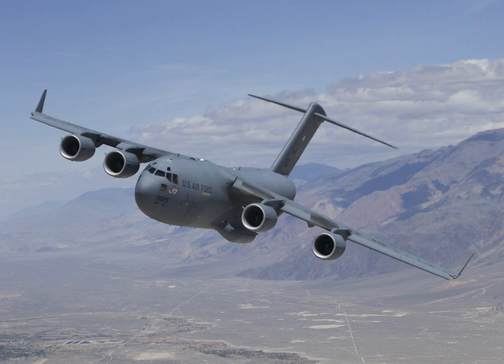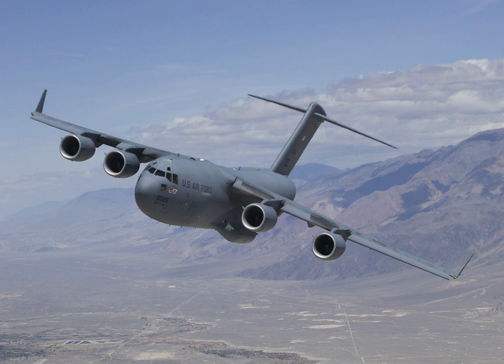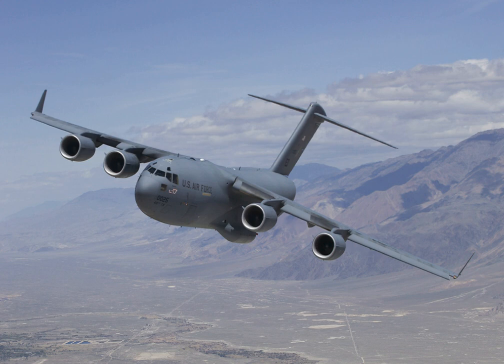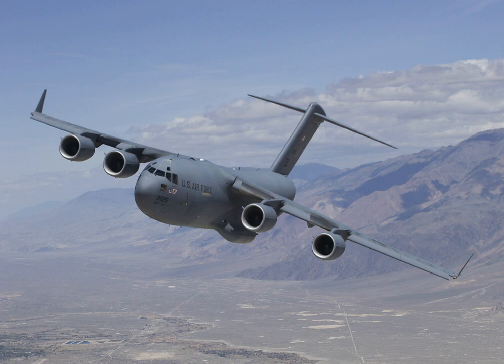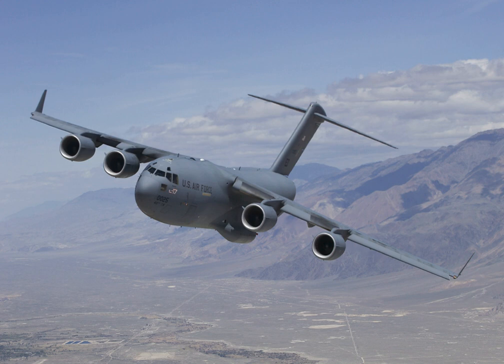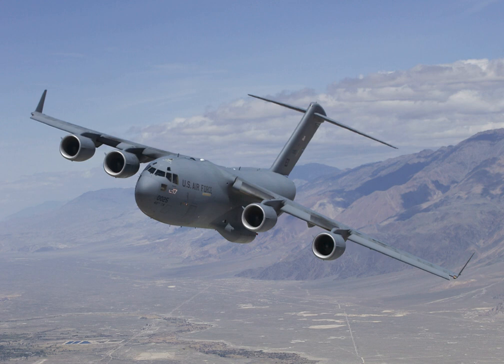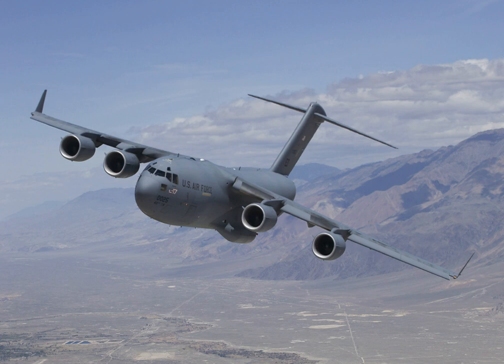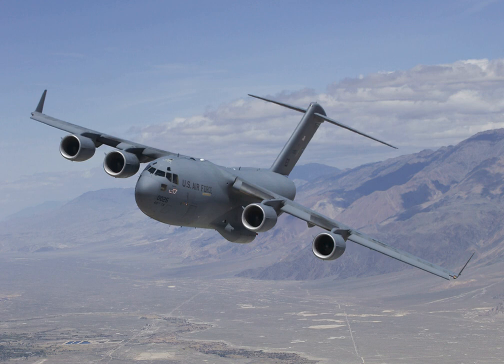Boeing C-17 Globemaster III | Wikipedia audio article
00:01:32 1 Development
00:01:41 1.1 Background and design phase
00:05:36 1.2 Development difficulties
00:10:05 1.3 Production and deliveries
00:14:08 2 Design
00:18:16 3 Operational history
00:18:26 3.1 United States Air Force
00:24:11 3.2 Royal Air Force
00:29:18 3.3 Royal Australian Air Force
00:34:51 3.4 Royal Canadian Air Force
00:38:30 3.5 Strategic Airlift Capability program
00:40:26 3.6 Indian Air Force
00:44:20 3.7 Qatar
00:45:19 3.8 United Arab Emirates
00:45:52 3.9 Others and potential operators
00:47:08 4 Variants
00:48:17 5 Operators
00:54:47 6 Accidents and notable incidents
00:59:44 7 Specifications (C-17)
01:03:31 8 See also

- Socrates

SUMMARY
The Boeing C-17 Globemaster III is a large military transport aircraft. It was developed for the United States Air Force (USAF) from the 1980s to the early 1990s by McDonnell Douglas. The C-17 carries forward the name of two previous piston-engined military cargo aircraft, the Douglas C-74 Globemaster and the Douglas C-124 Globemaster II. The C-17 commonly performs tactical and strategic airlift missions, transporting troops and cargo throughout the world; additional roles include medical evacuation and airdrop duties. It was designed to replace the Lockheed C-141 Starlifter, and also fulfill some of the duties of the Lockheed C-5 Galaxy, freeing the C-5 fleet for outsize cargo.Boeing, which merged with McDonnell Douglas in 1997, continued to manufacture C-17s for export customers following the end of deliveries to the U.S. Air Force. Aside from the United States, the C-17 is in service with the air forces of India, United Kingdom, Australia, Canada, Qatar, United Arab Emirates, NATO Heavy Airlift Wing and Kuwait. The final C-17 was completed at the Long Beach, California plant and flown on 29 November 2015.